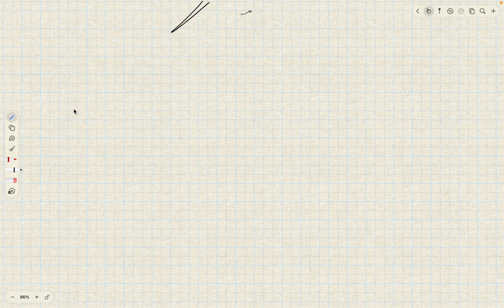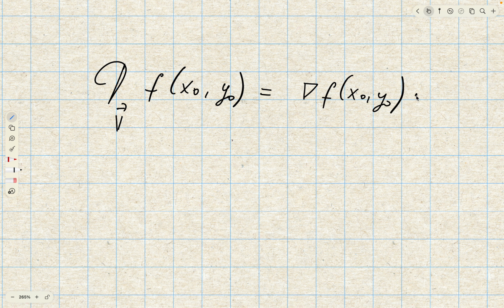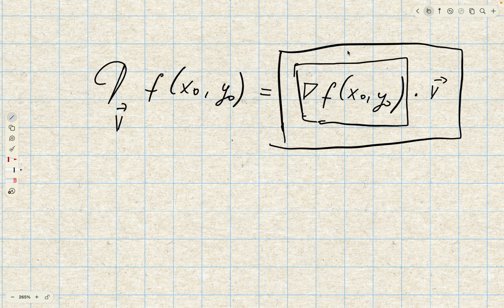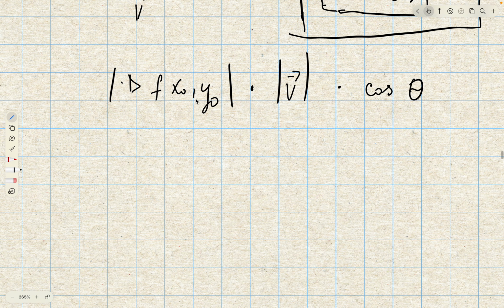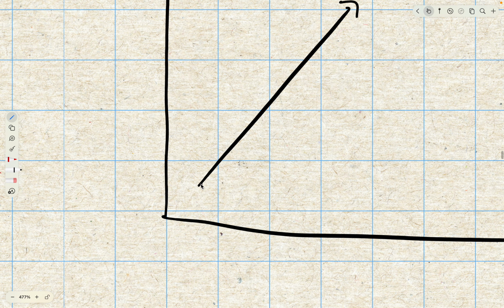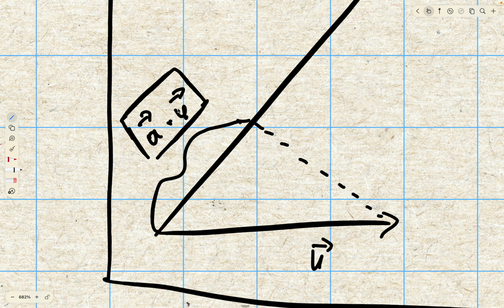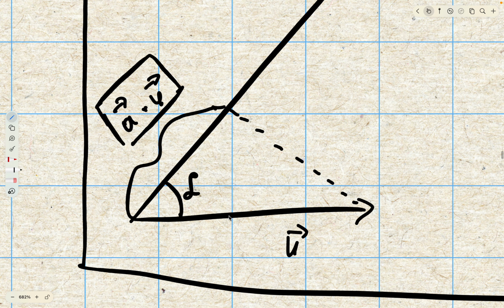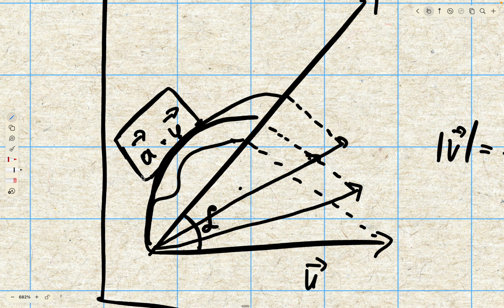04 Non linear programming